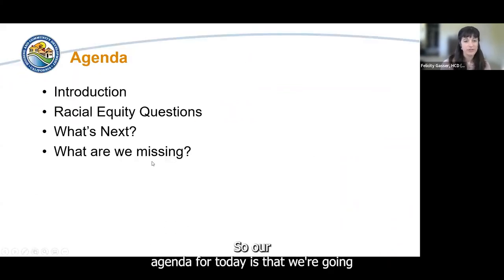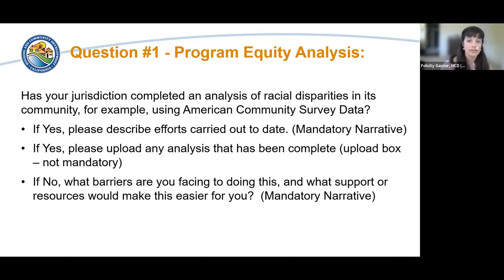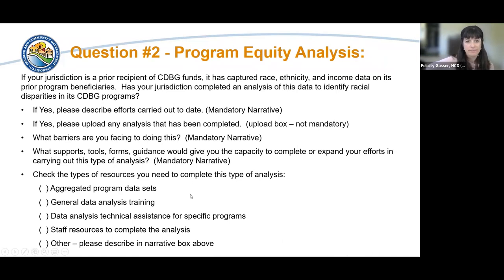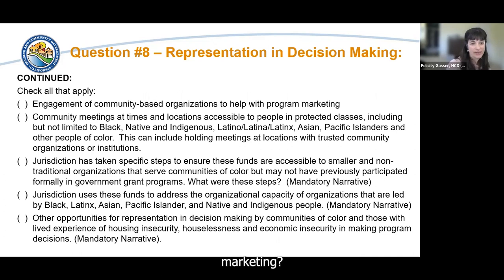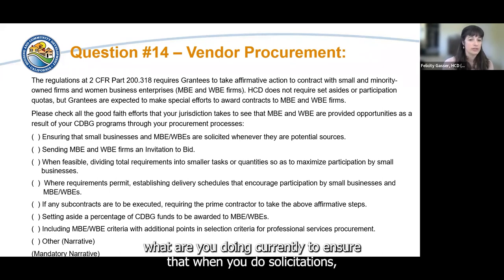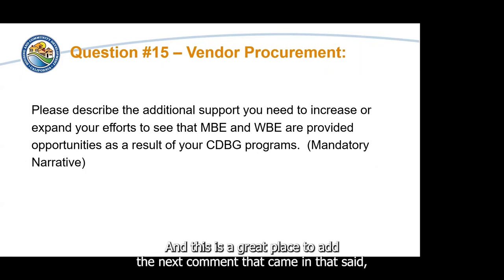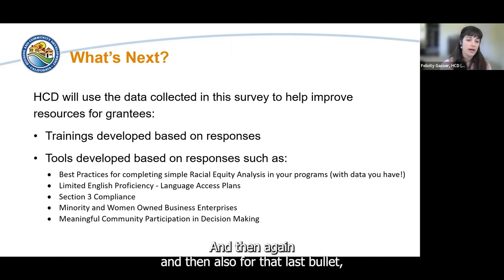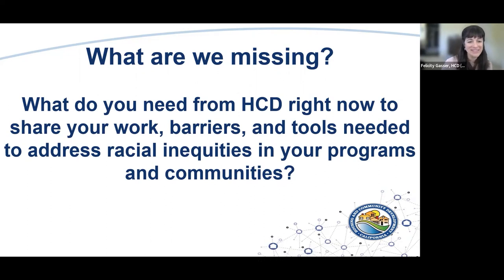Racial Equity Workshop – 2022 NOFA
This video is a recording of the workshop held on January 26, 2022. During the Racial Equity workshop, HCD staff reviewed the racial equity questions from the 2022 NOFA application.